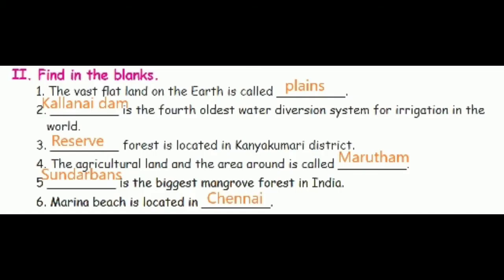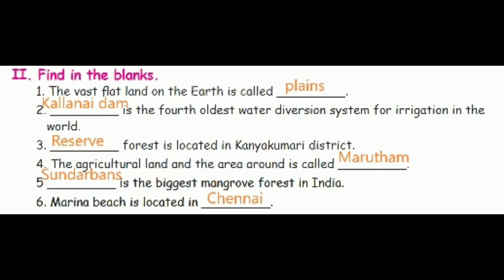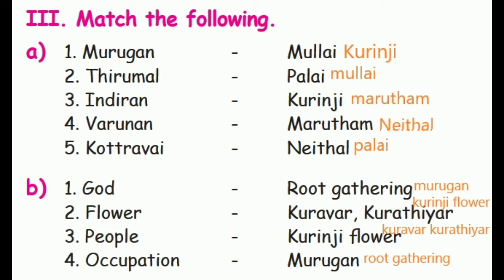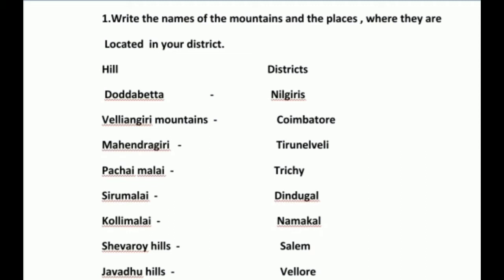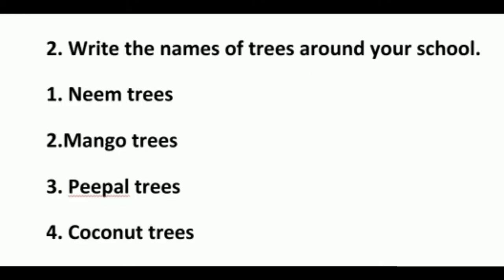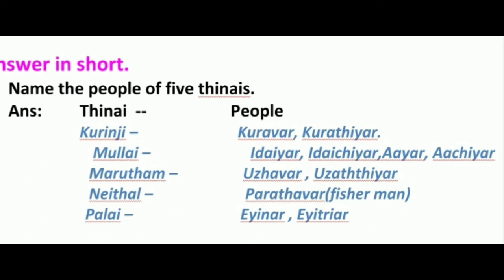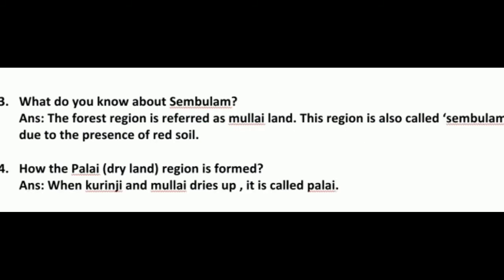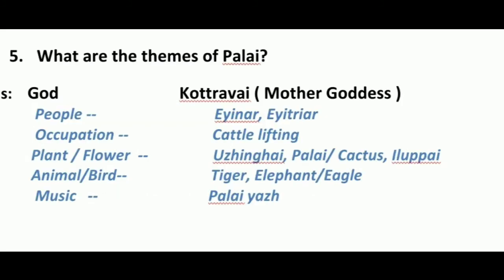Five Landforms| Science |4th std|Term 1|Book Back Exercise |Ln2